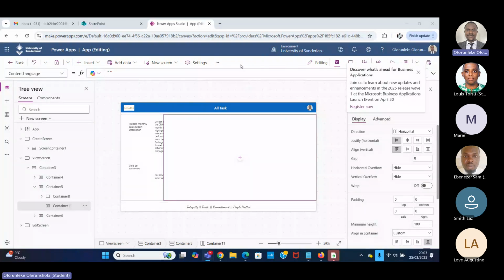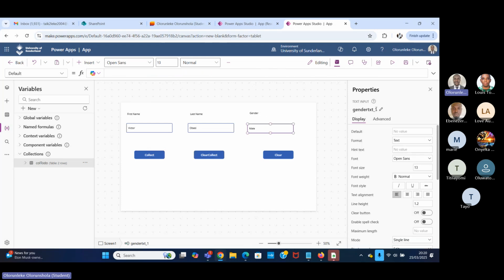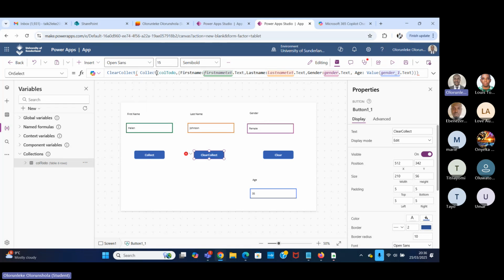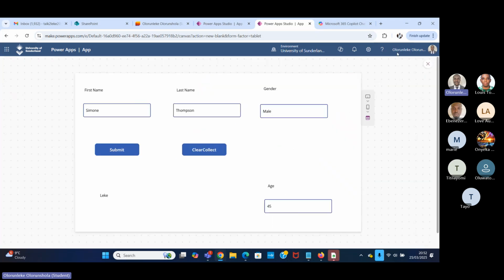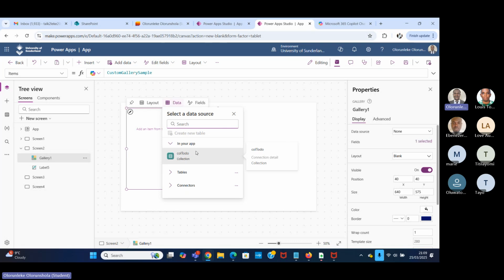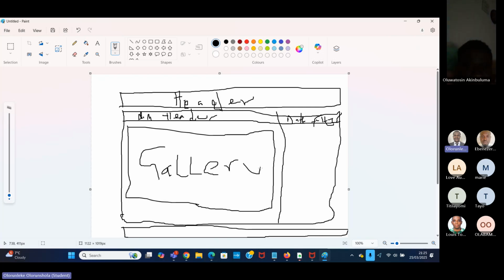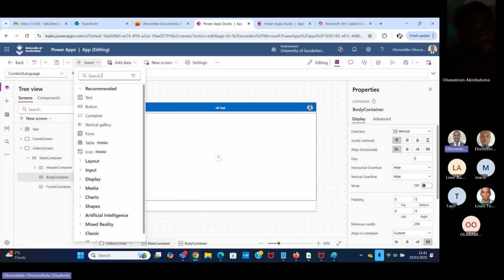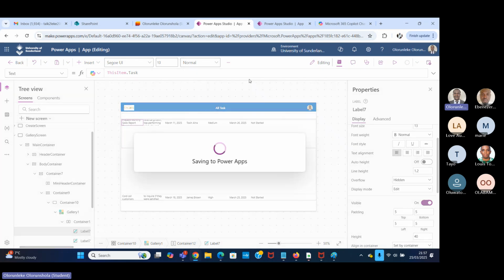Task management in Power Apps canvas app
Collection in Power  apps
Variables in Power apps
Responsive Power apps
Gallery in Power apps